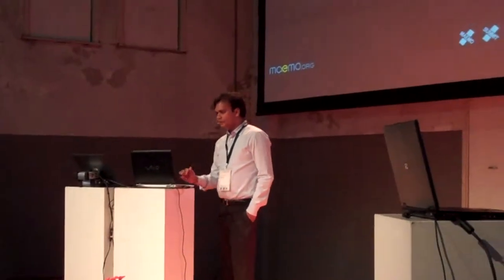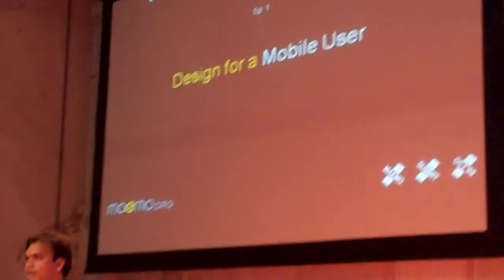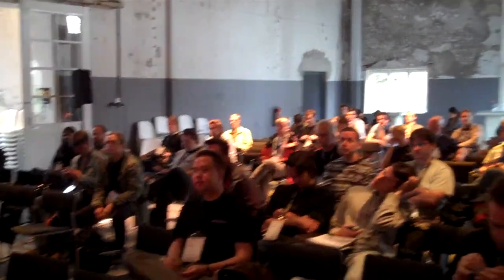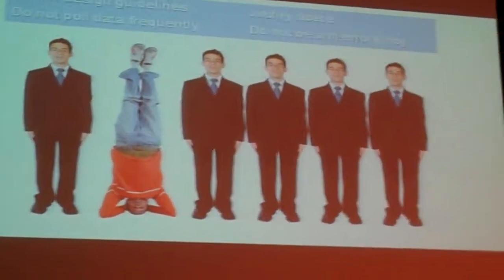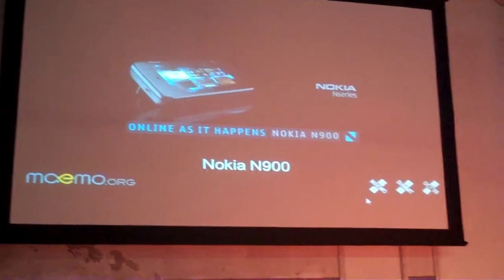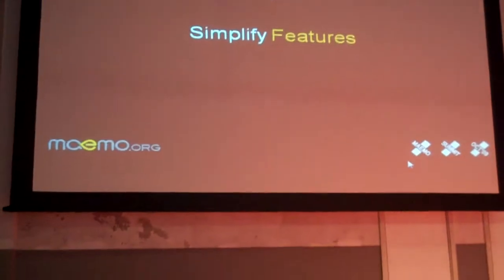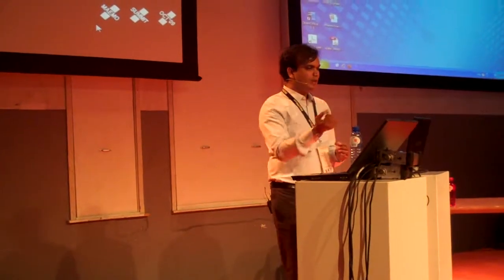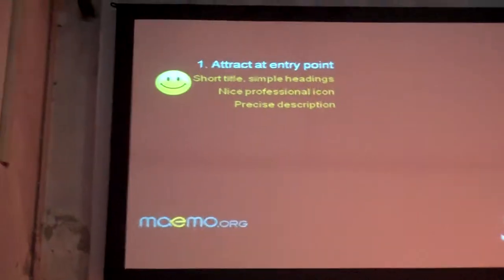Ten Tips for Designing Mobile Widgets Maemo Summit 11Oct 2009 Amsterdam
Ten Tips for Designing Mobile Widgets - Rajesh Lal
Maemo Summit 11Oct 2009 Amsterdam